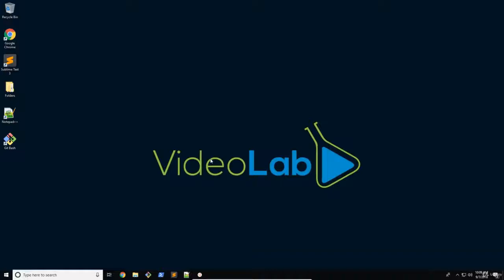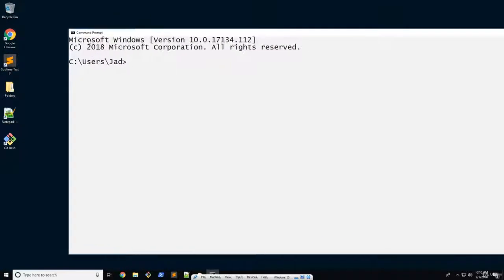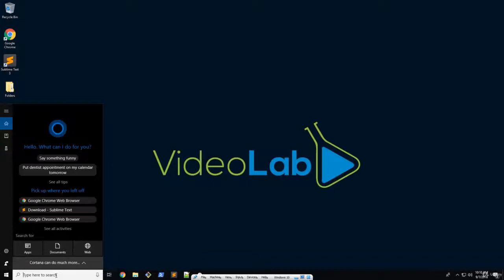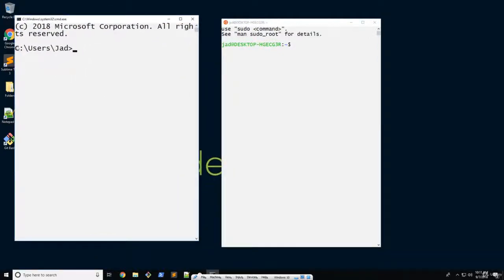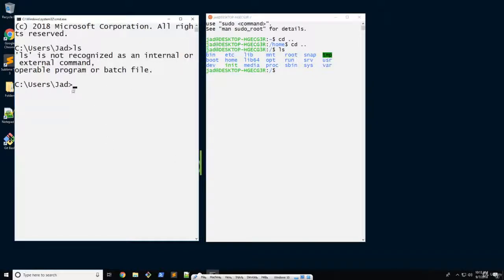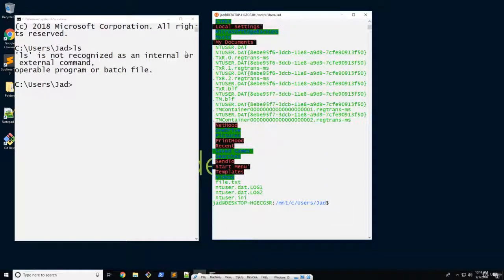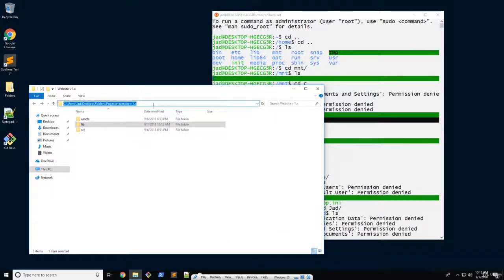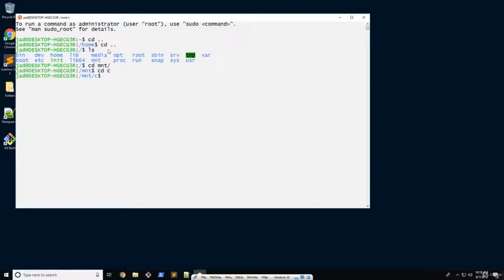6 Introduction to Terminal